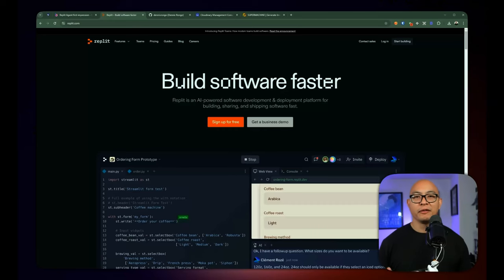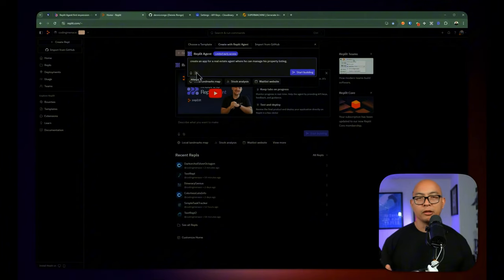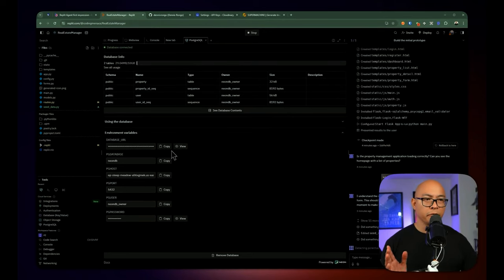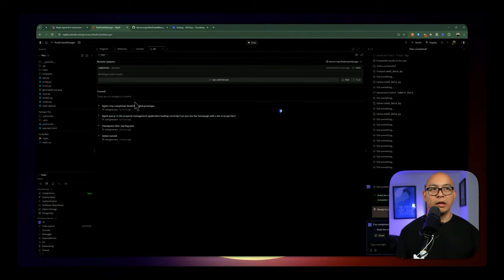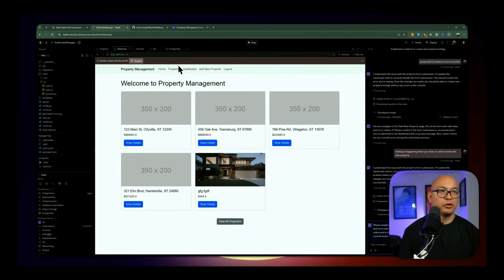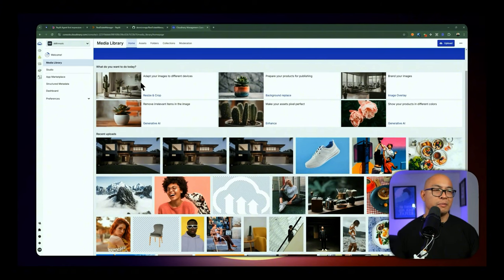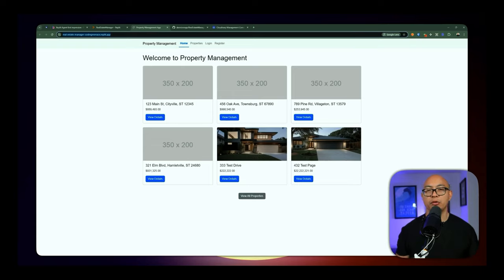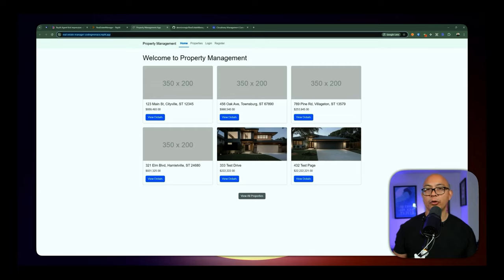Build a Real Estate web app in under 45 minutes! Replit Agent (step by step tutorial)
🤖 In this comprehensive guide, I'll walk you through how to build a complete web application from scratch using Replit Agent.

📬 QUESTIONS?